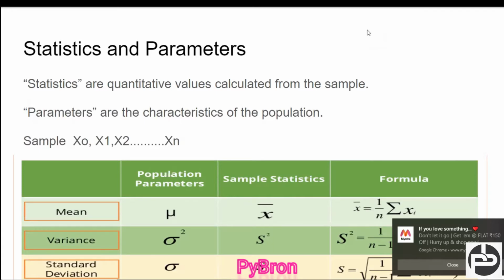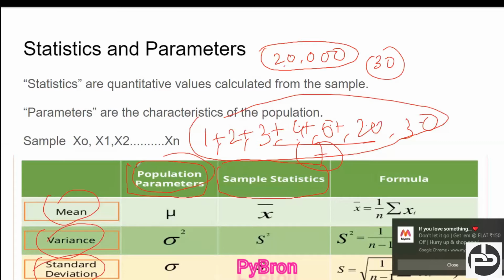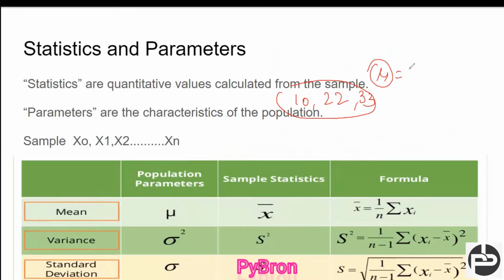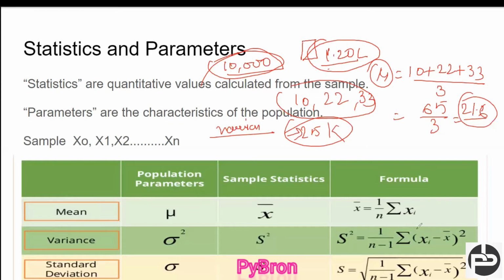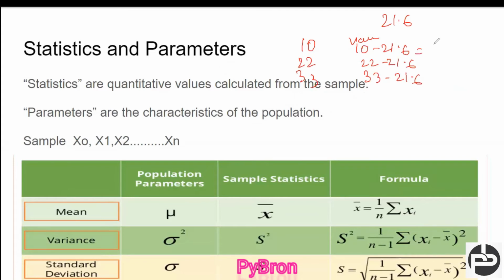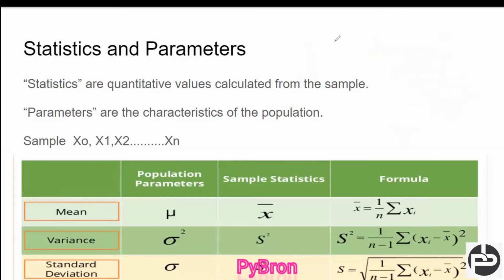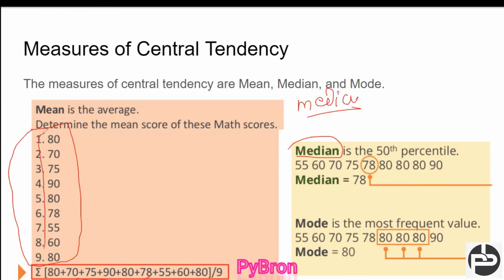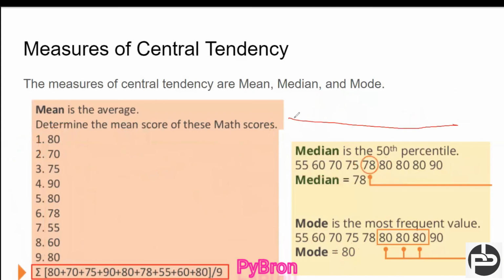pybron |Statistics part2 |Statistics for Data Science |mean median mode| Probability and Statistics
In this Statistics for Data Science video, you will learn Statistics Data Science from scratch and master one of the top skills required to become a data scientist. You will learn concepts like what is statistics, probability, and statistics, Mean median mode  and range statistics,